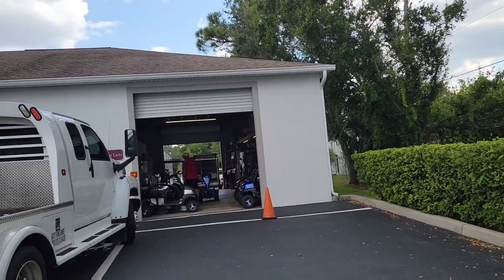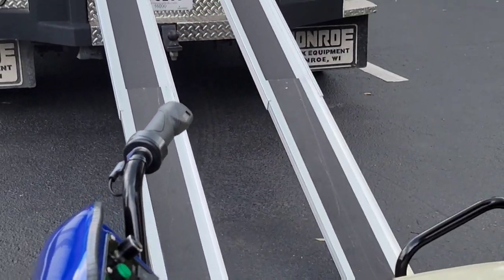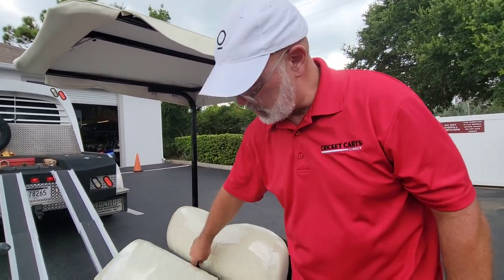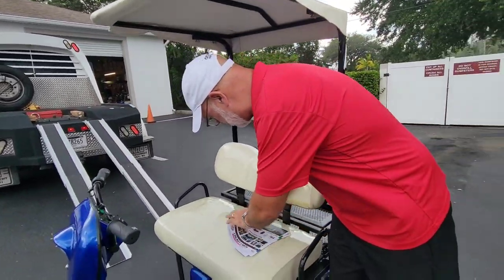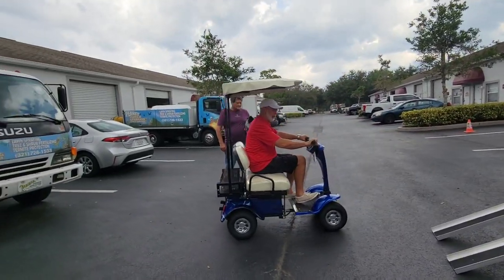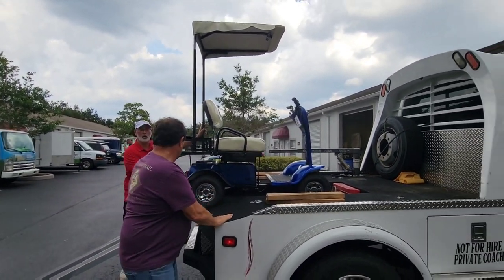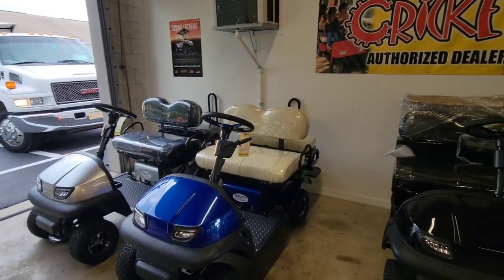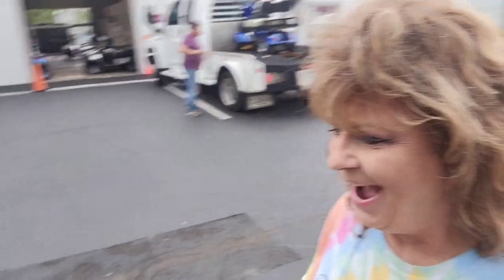CRICKET CART/CRICKET CART AMBASSADOR/ CRICKET CART DIRECT/@cricketcarts9240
I am now a Ambassador for @cricketcarts9240 . We are so happy and honored to be working with a amazing company. When you want to purchase one of these amazing Cricket Carts mention that you discovered it through New Horizons.